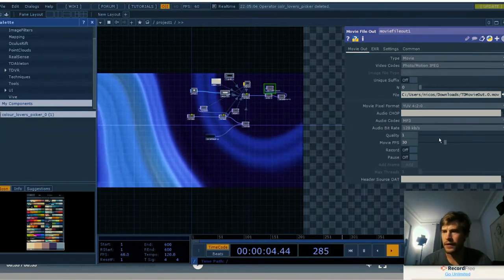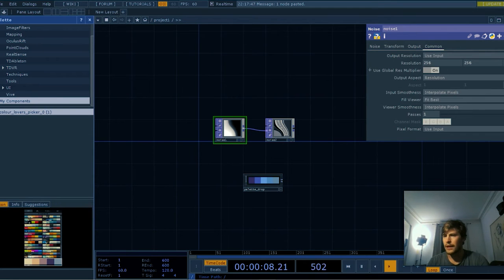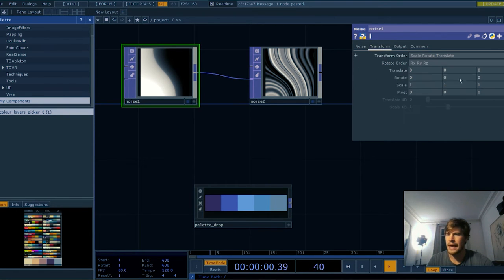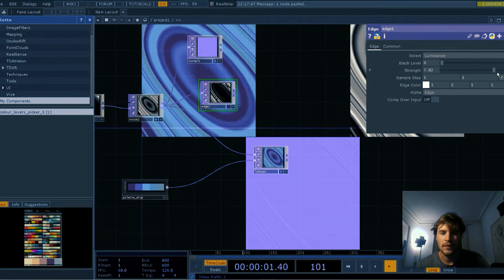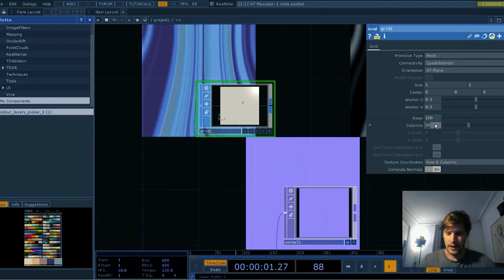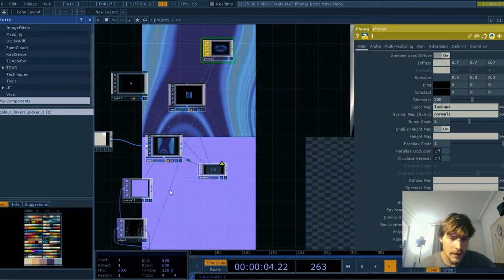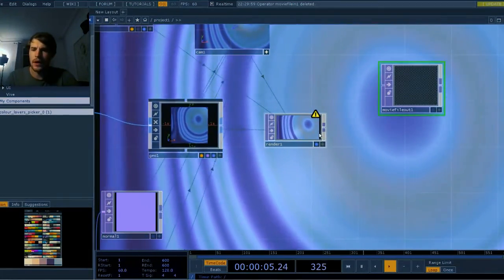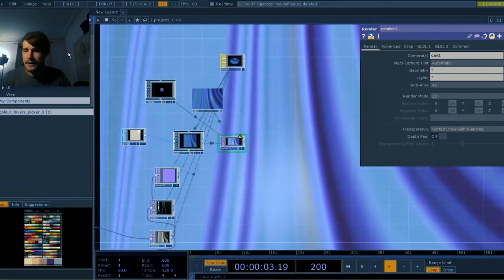Creating a Touchdesigner composition Fast and Easy for beginers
Beginers tutorial on creating visuals using Touchdesigner and Noise textures